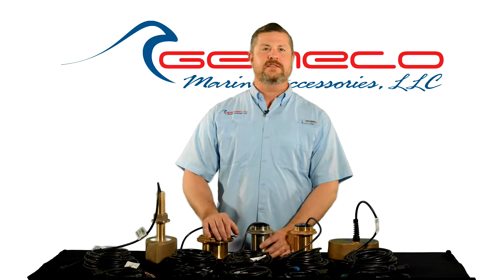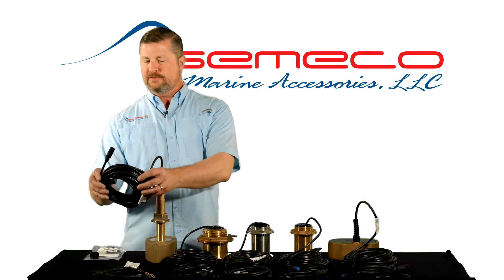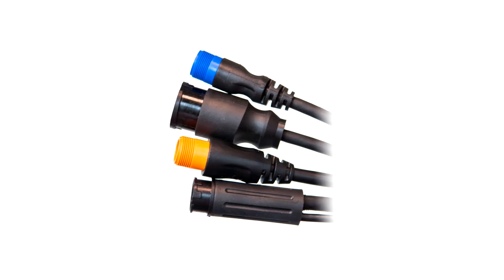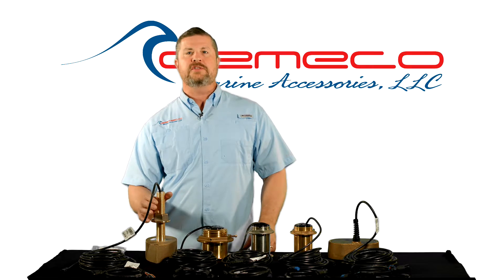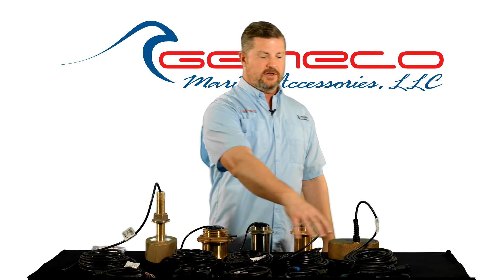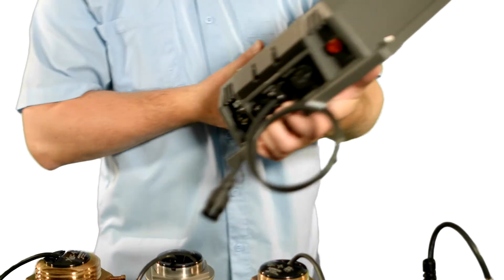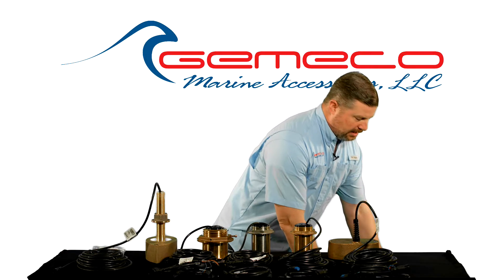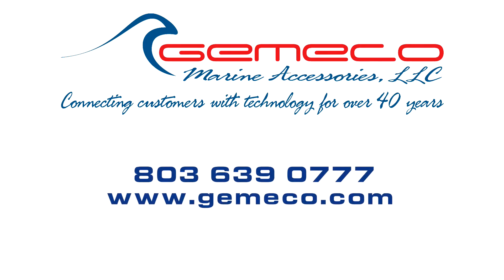Airmar's Mix and Match Cables